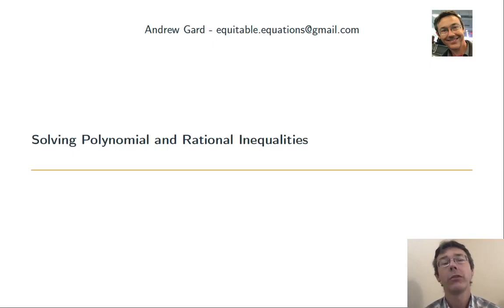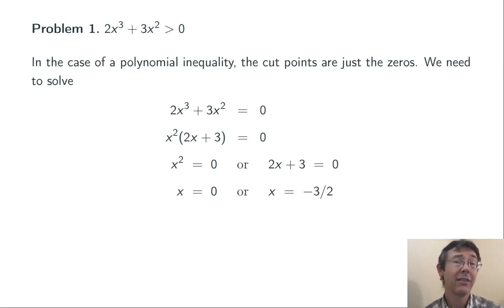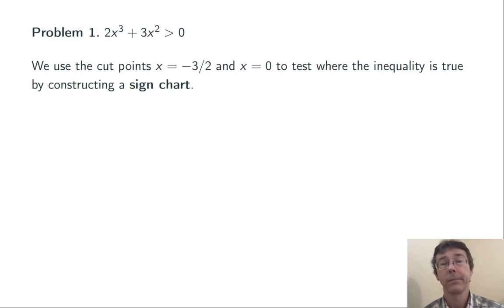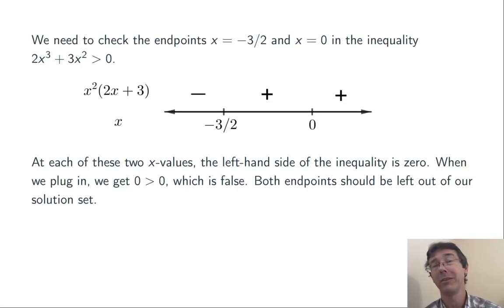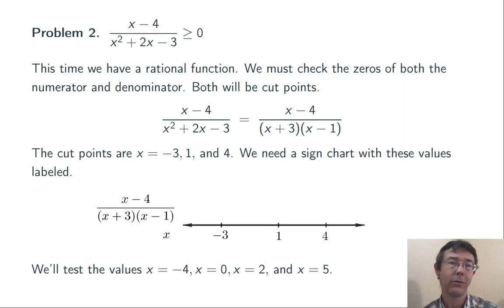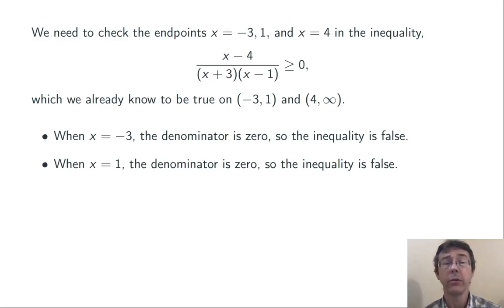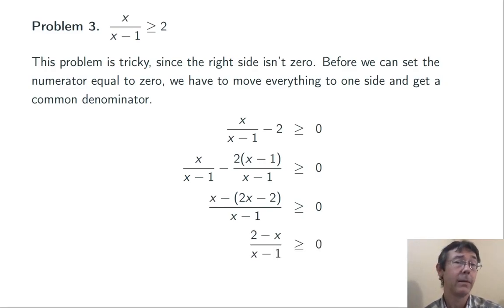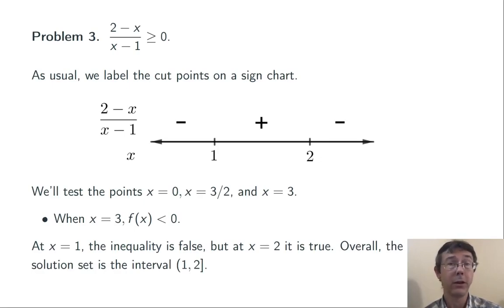Solving Polynomial and Rational inequalities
Cut points. Sign charts. All the good stuff.